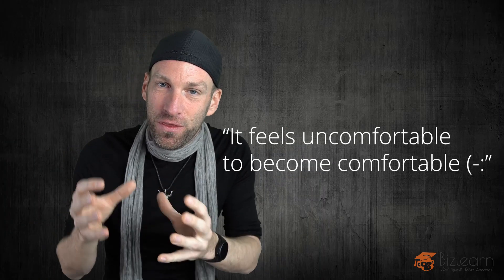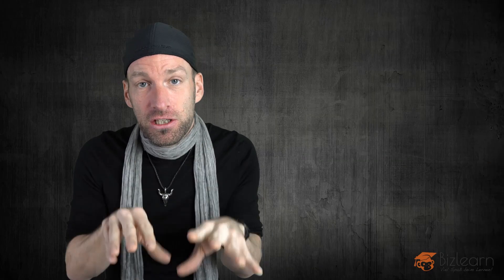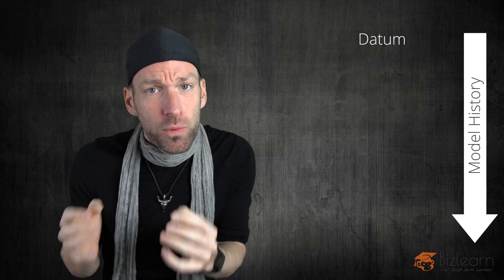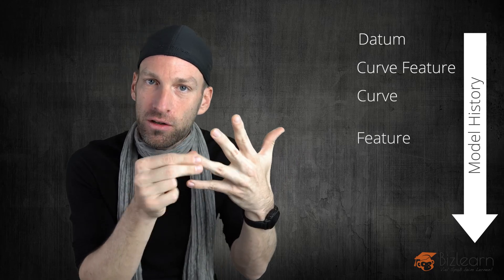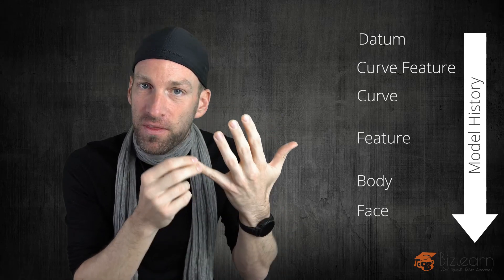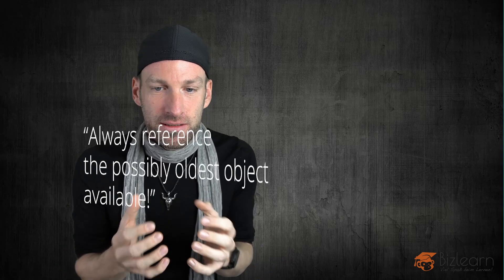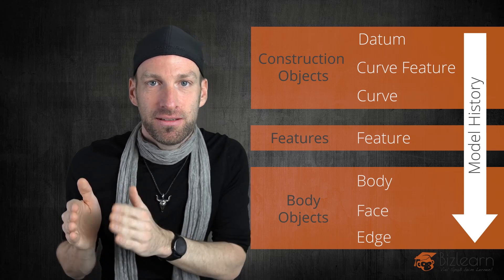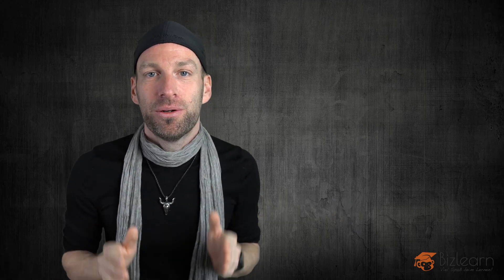Siemens NX Beginners and Pros must consider the Selection Rules - Horizontal Modeling Essentials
👉👉👉 NX 1980 Update training required for large groups or even single sets?

NX1980 was released in 2021 and we have delivered a suitable and very unique update training to more than 15,000 participants in 8 languages already (-:
The video shows an excerpt of the Bizlearn NX Beginner training portfolio.

🤓 ALL of our NX update and beginner trainings are spiced with NX CAD secrets and practical workflows! We do not just deliver a video-documentary! The Bizlearn training is a storytelling experience and allows you to connect with one of the most experienced and successful CAD trainers on the globe. Our passion is training and entertainment. And we love to communicate with our participants 😍.

Video Content:

The introduced "NX CAD Secrets for Beginners" Playlist (190 Minutes) is basically recommended for new NX CAD users, which have absolved a basic NX training already and want to improve their NX design knowledge by adding the best professional knowledge of modeling principles. But also experienced users will see a lot of unknown secrets within this playlist! We promise! The core principle, which is delivered by these tutorials is called Horizontal Modeling! You have no idea, what I am talking about now? No problem! These techniques will help you getting the best understanding of Siemens NX CAD. Your constructions will become update-stable, you will have the best possible overview of your features and the number of alerts, as well as calculation time will be reduced to a minimum! You won't receive better content via the internet, beside our professional NX CAD Secrets training, that we are offering for sale! Be part of the Pro Users and let us know, what you think (-: We are looking forward to getting in touch with you!

0:00 Introduction
2:43 What is horizontal modeling
3:10 Object Types & Timestamps
9:21 Object Classes in Siemens NX
10:31 Siemens NX & its Selection Rules

Thank you, Siemens, for developing the NX CAD software into the right direction!